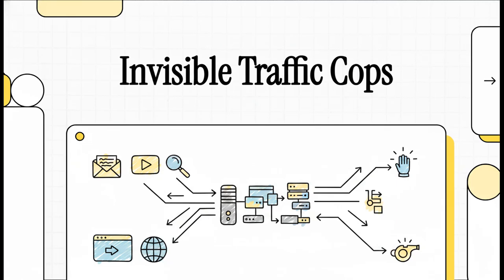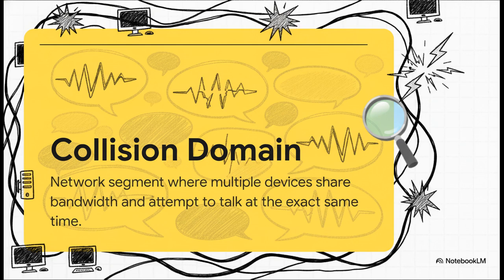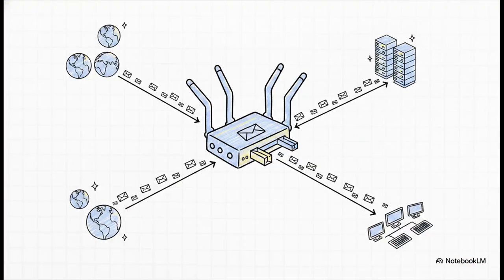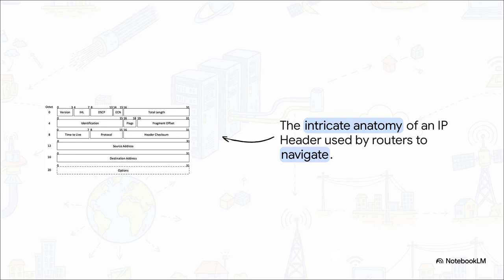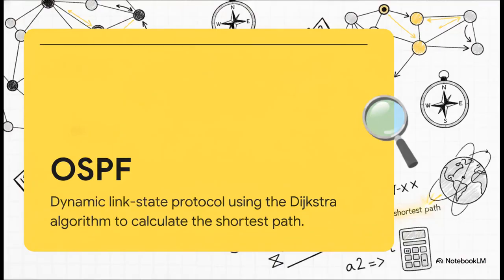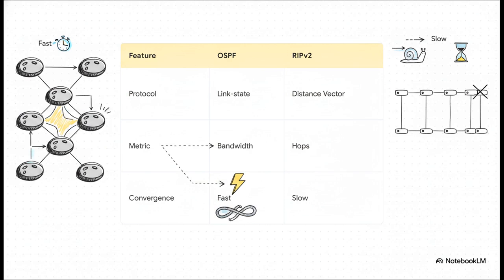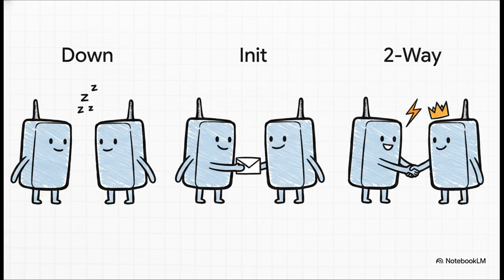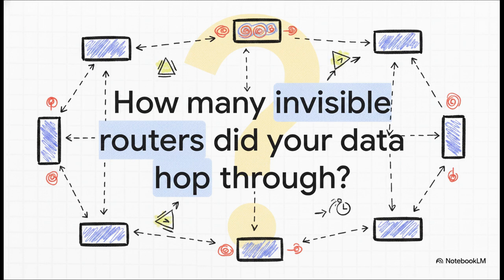Advanced LAN Switching and Routed Network Configuration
These educational materials detail the fundamental operations of Layer 2 and Layer 3 networking, focusing specifically on Ethernet switching and IP routing. The documentation explains how the Data Link Layer manages frames and media access through protocols like CSMA/CD and Token Ring, while highlighting how switches improve performance by isolating collision domains. Transitioning to the Network Layer, the text explores the role of routers in directing traffic and breaking up broadcast domains using the Cisco Internetwork Operating System (IOS).

It provides practical guidance on router configuration, covering everything from initial boot sequences and setup mode to advanced command-line interface operations. Significant attention is given to OSPF, a link-state routing protocol, detailing its hierarchical area design, neighbor adjacency states, and the use of various Link State Advertisements to maintain network topology.

Finally, the sources outline the importance of loopback interfaces and the specific characteristics of different OSPF area types to ensure network stability and scalability.